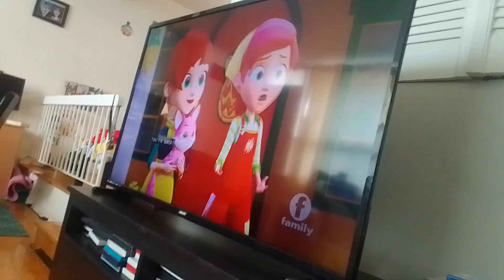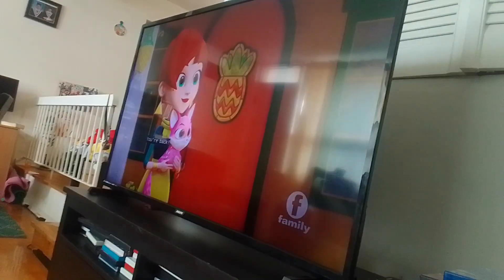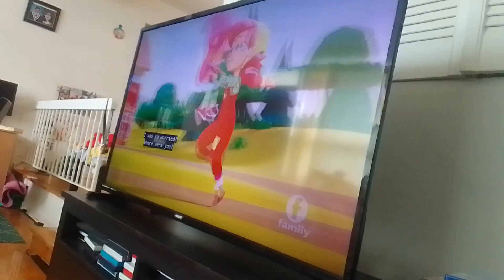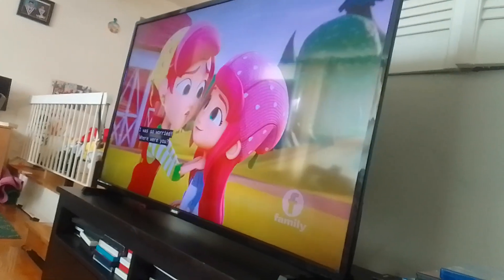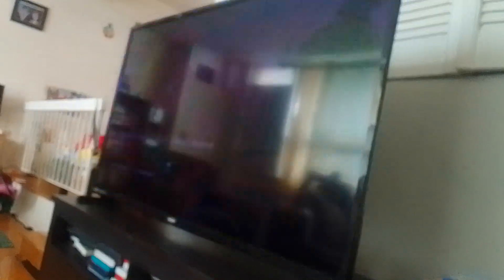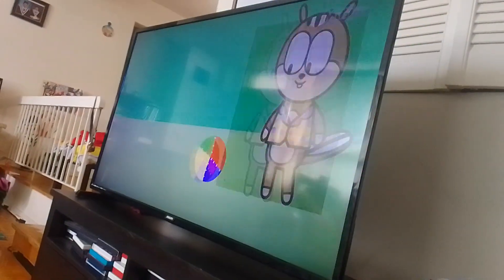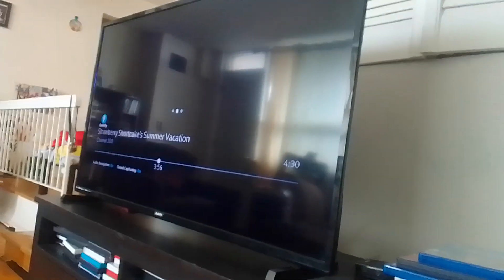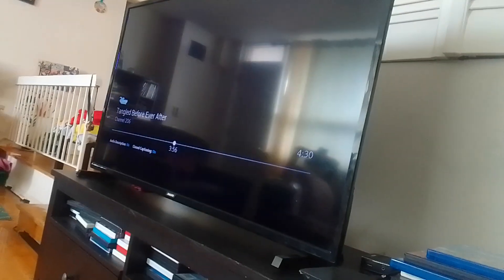the wdjr team gets tangled the series season 8 episode 3 reunite as one part 7(4)